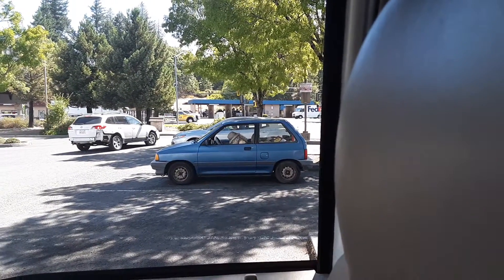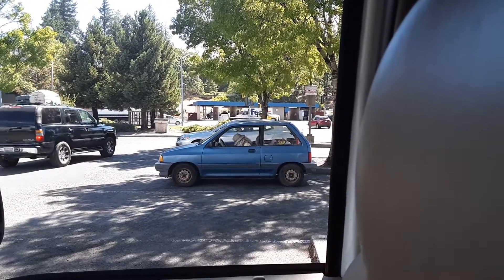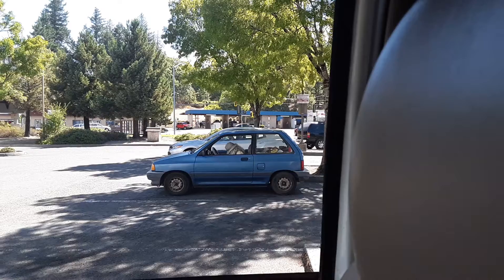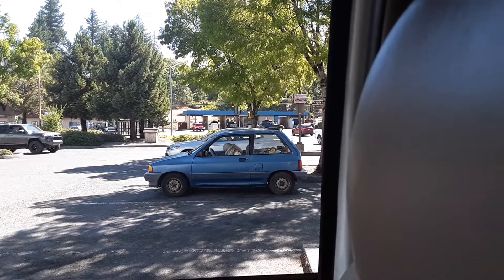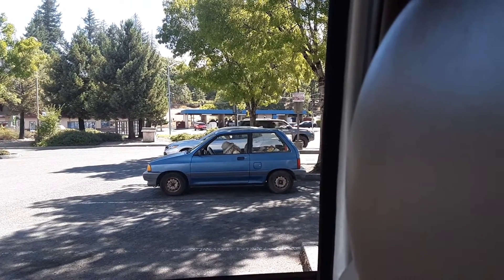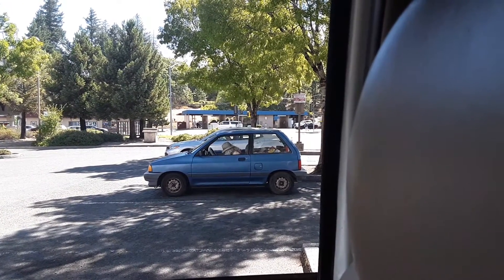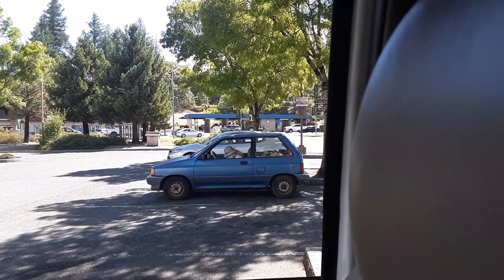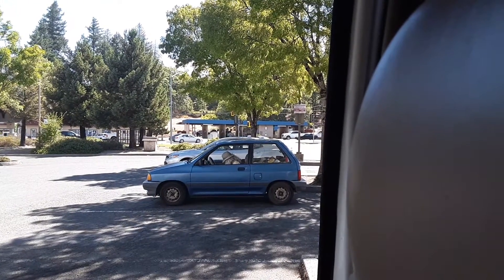Old timer living in a ford fiesta